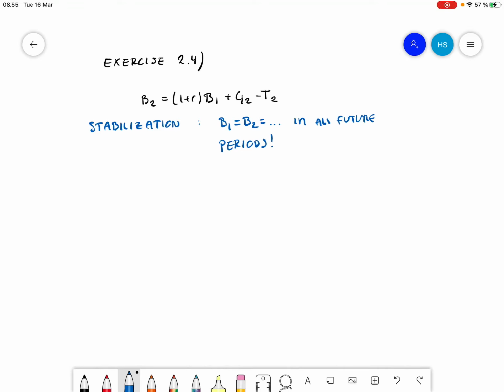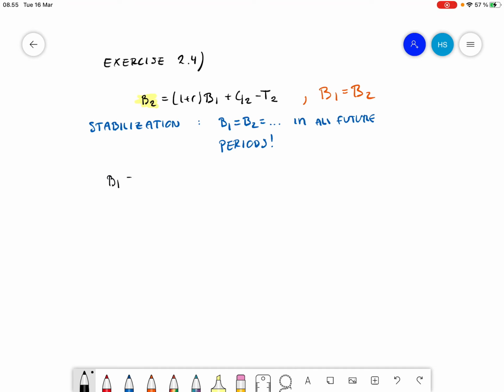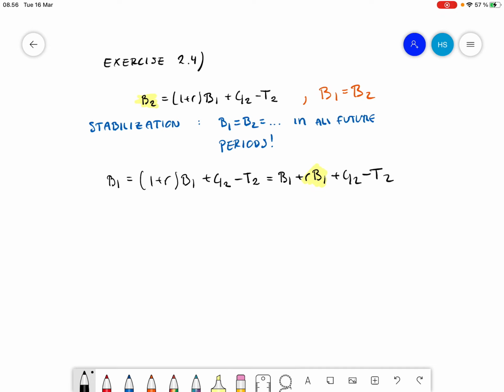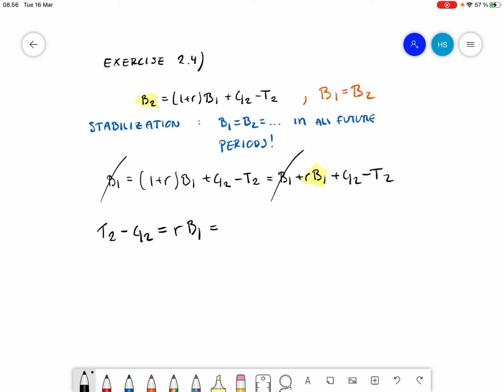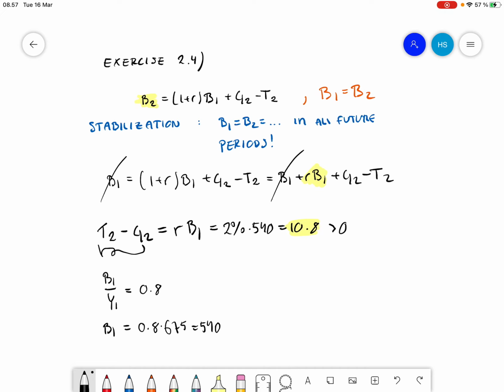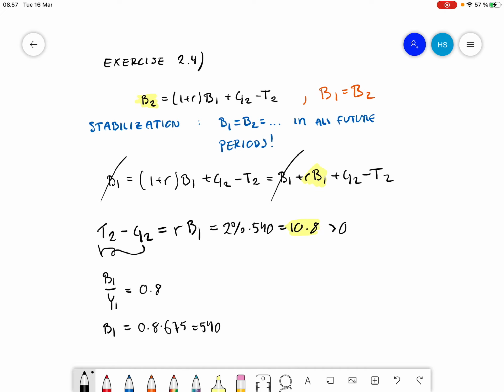Exercise 2.4, week 6